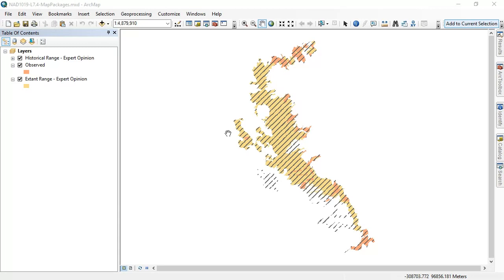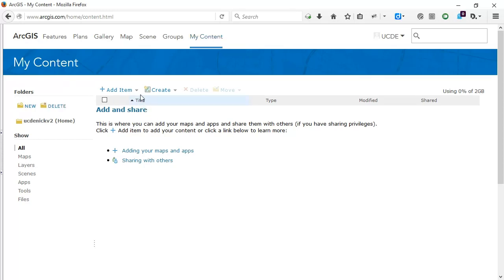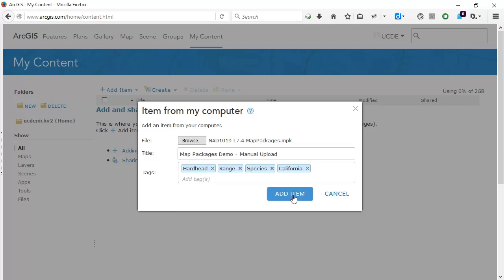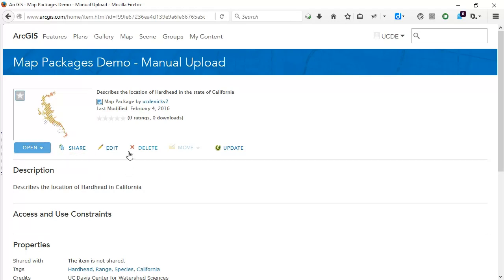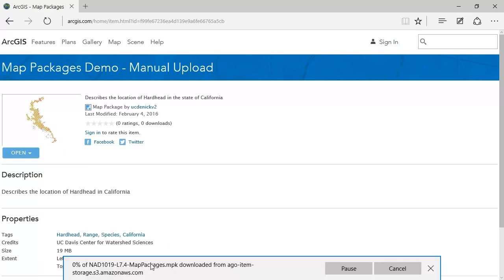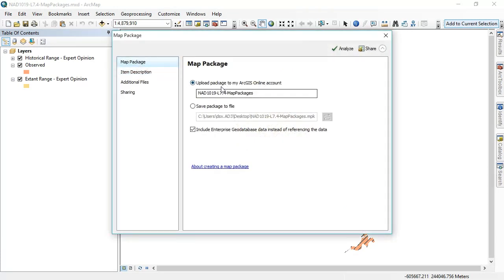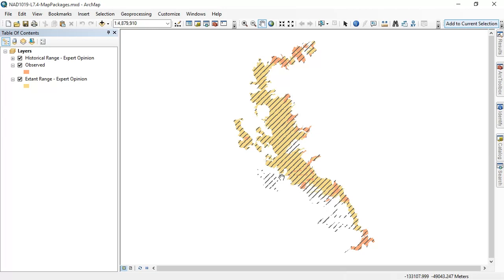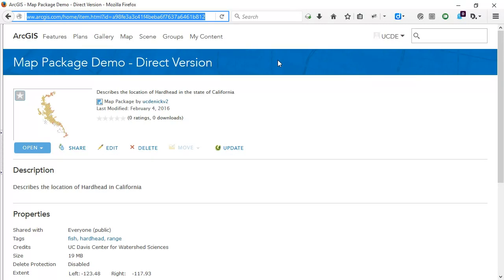04 04 Sharing Maps Uploading Packages to ArcGIS Online